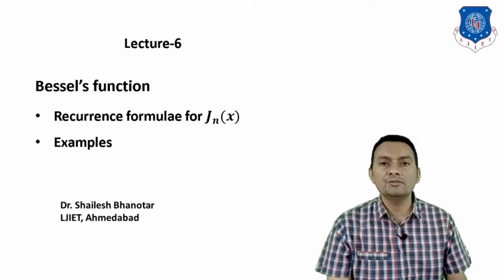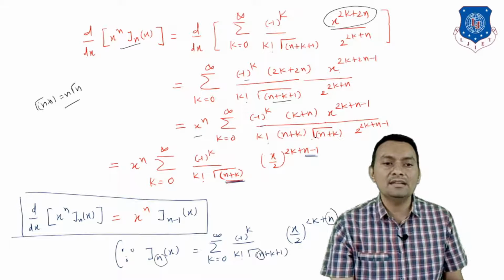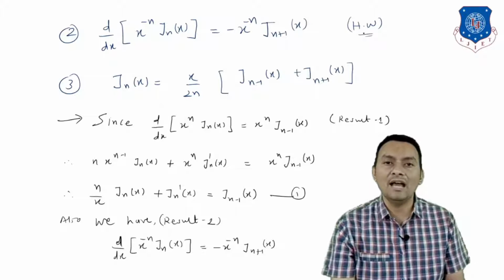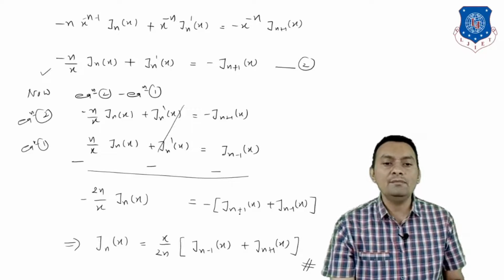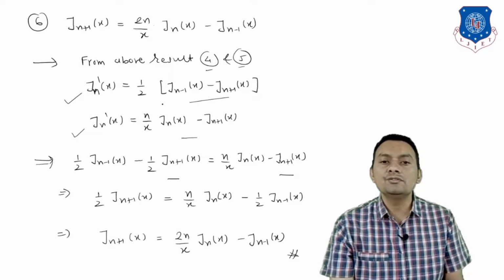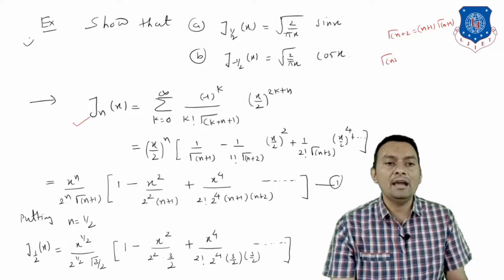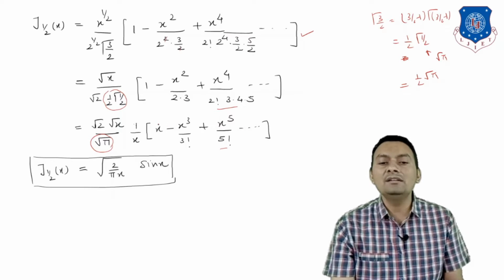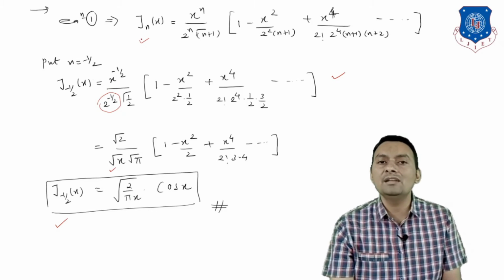Lec-48_Bessel's recurrence formulae and its examples|Mathematics-2| First Year Engineering